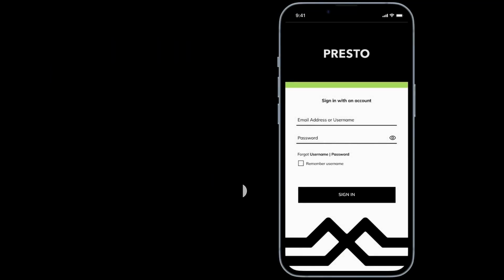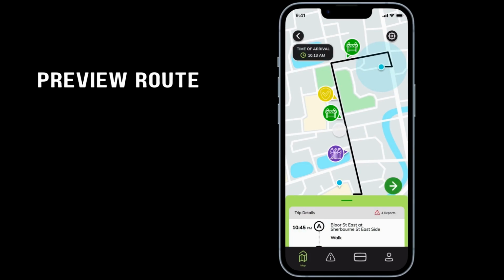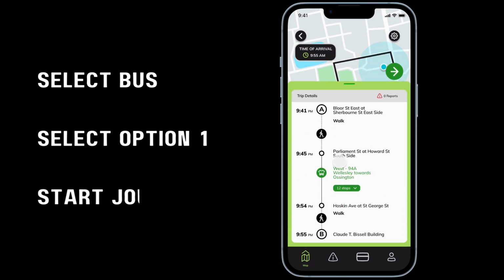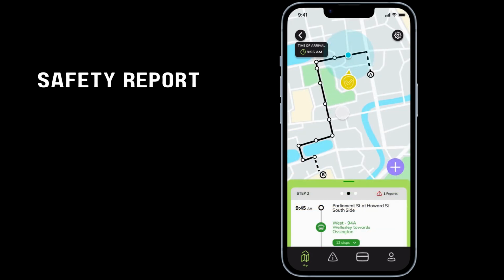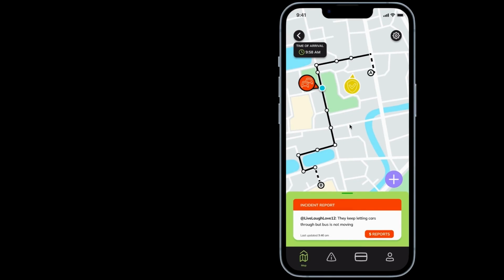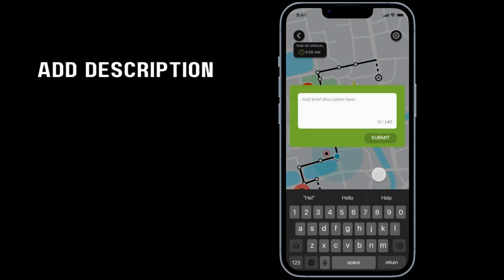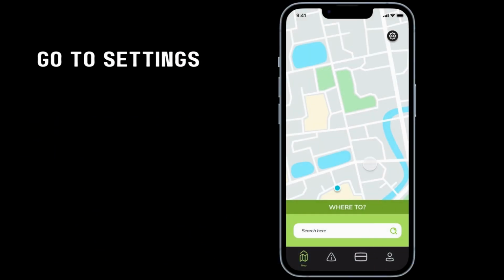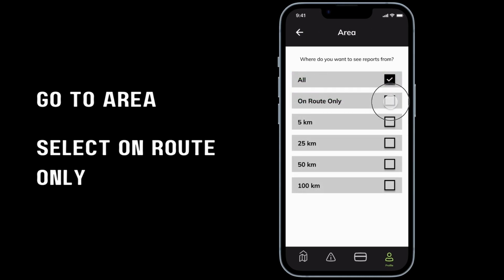Presto Demo Video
Watch our video of the Presto communication feature for INF2208 class project. Video made by Roya, David, Tamar, Delicia, and Lucas.